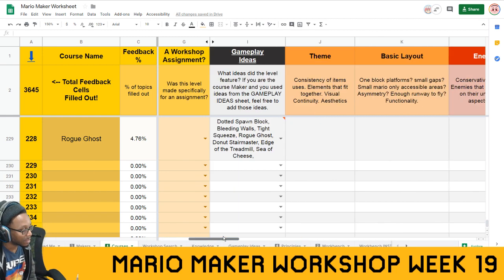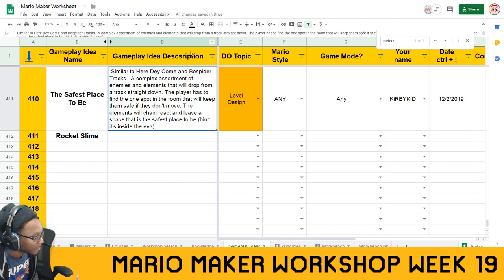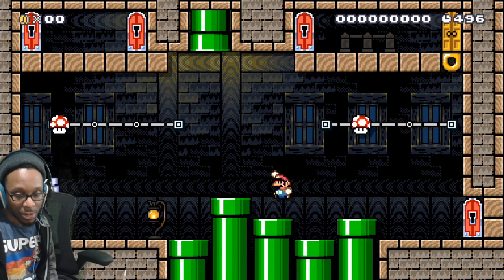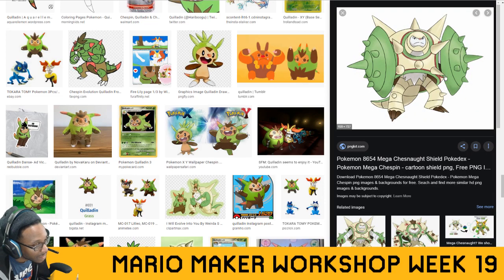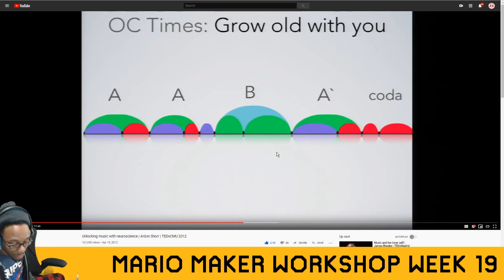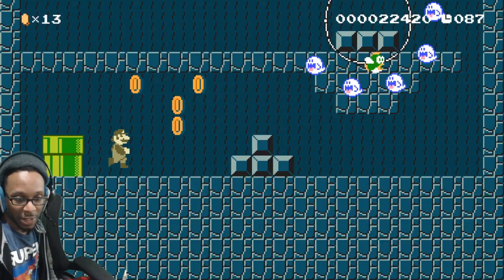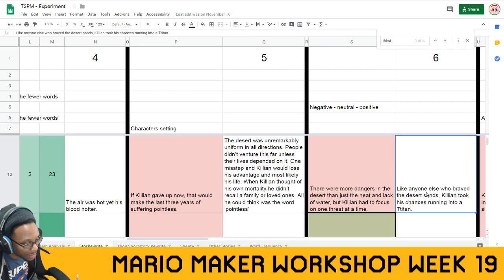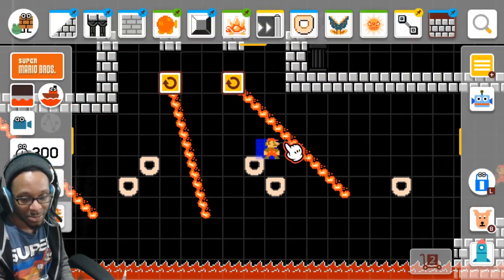Mario Maker Workshop Recap Week 19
The Mario Maker Workshop

The Mario Maker Workshop (MMW) is a free, online game design school that operates as a community. We use Super Mario Maker 2 as a platform to rapidly test and share ideas. The workshop will teach level design and game design lessons using a unique communal learning method. No matter your spare time or time zone, the MMW is always open.